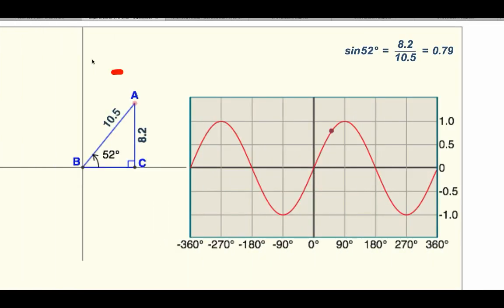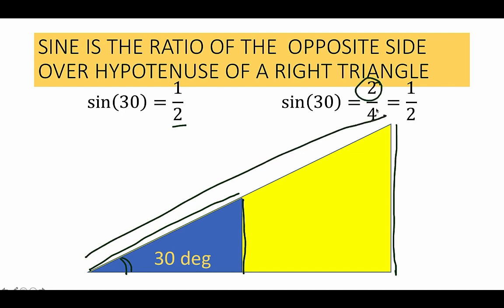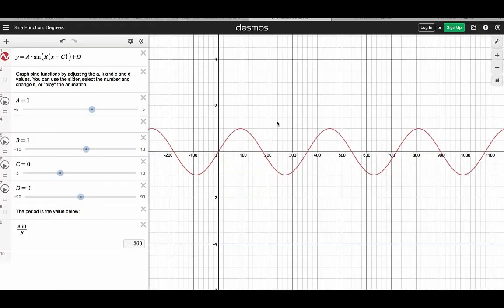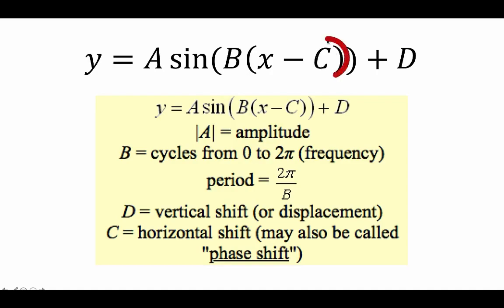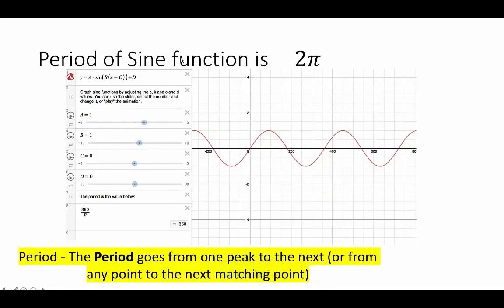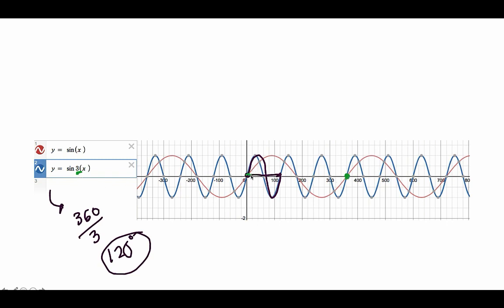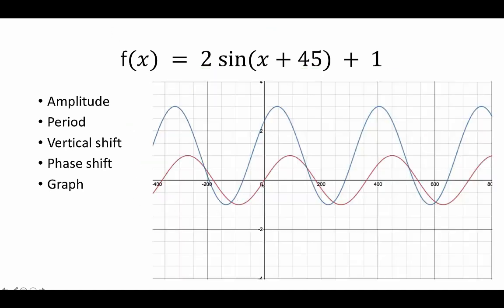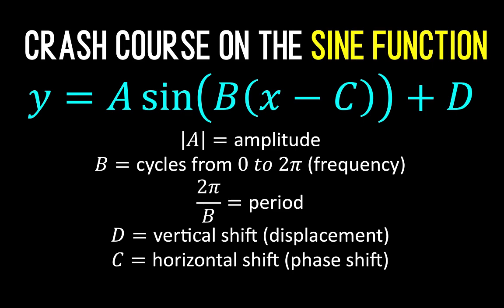What is Special About the Sine Function?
Handy Math Tools That Can Model Many Real-Life Situations. Crash Course on the Sine Function